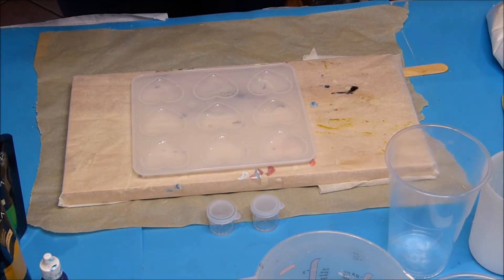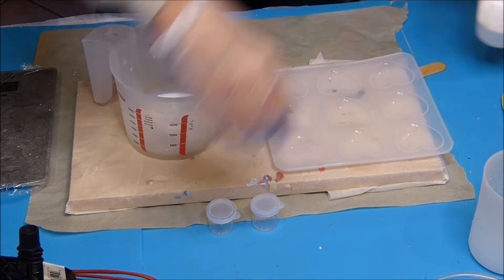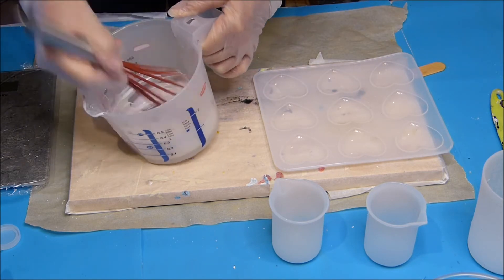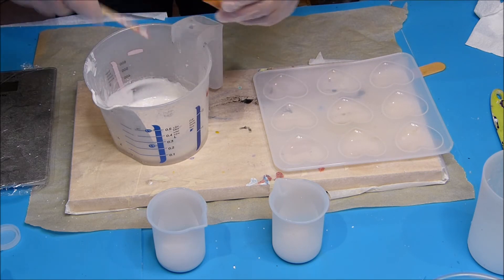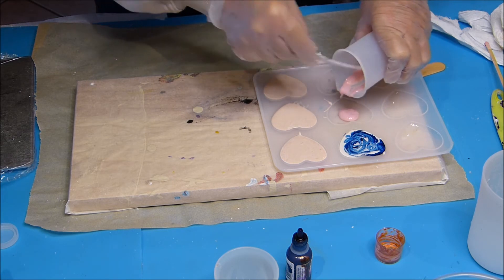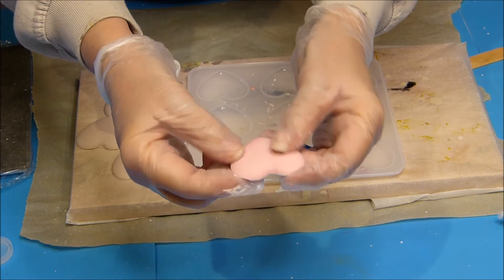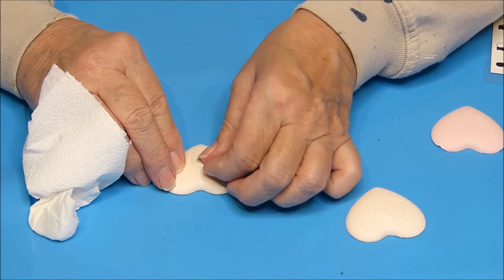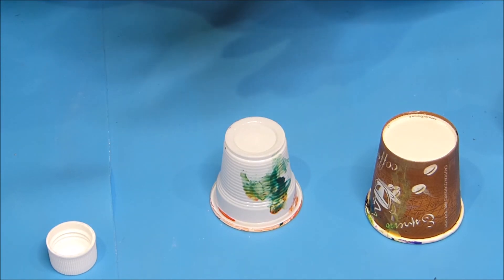#155 Jesmonite : experiments with acrylique paint, alcohol ink, tatoo.../Cute result English version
Hello
New experiences with Jesmonite.
I incorporated acrylic paint, alcohol ink, and finally put a temporary tattoo.
I also tried a clay sealant.
Click on the little bell to be notified of new videos: it's free!
Products used:
Jesmonite by Mrs Colorberry
Acrylic paint from Arteza
Clay sealant: Glorex Tondicht at Amazon
You can find me on :
Channel that inspired me : Claire's Crafty Corner